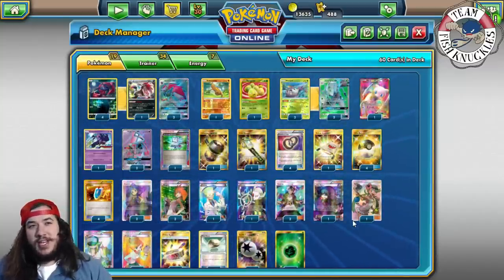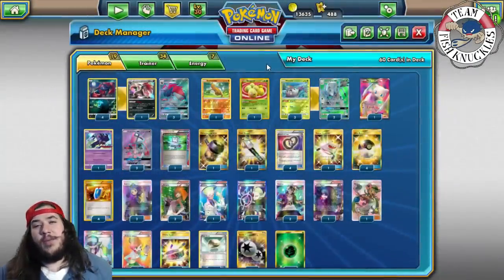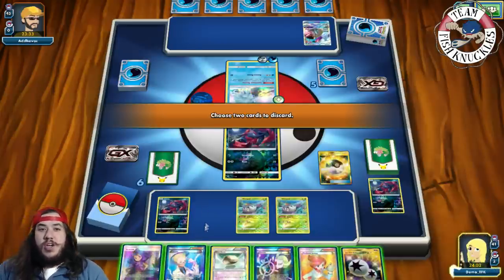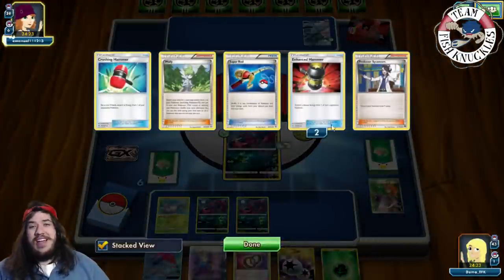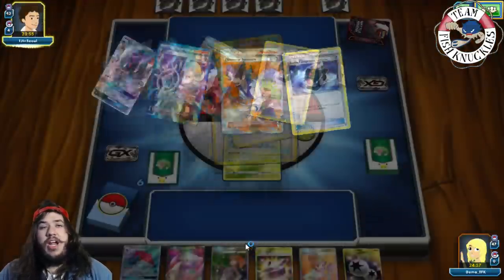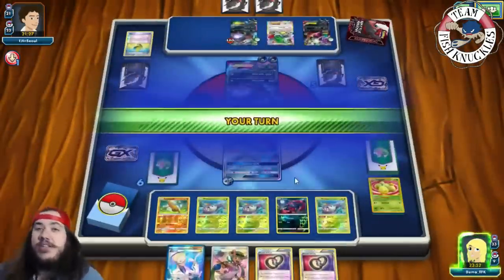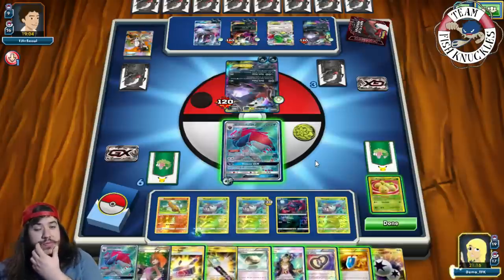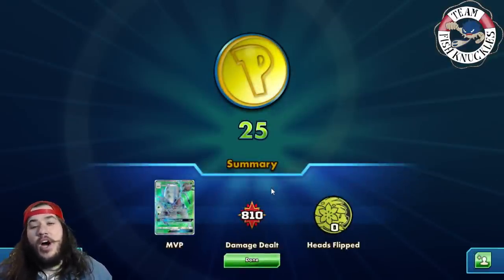1st Place Golisopod GX/Zoroark GX in Expanded!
#Pokémon - 19

* 4 Zorua SLG 52
* 1 Zoroark BKT 91
* 3 Zoroark-GX PR-SM SM84
* 1 Sudowoodo GRI 66
* 1 Exeggcute PLB 102
* 3 Wimpod BUS 16
* 2 Golisopod-GX BUS 129
* 1 Mew-EX DRX 120
* 1 Oricorio PR-SM SM19
* 2 Tapu Lele-GX GRI 137

* 4 Puzzle of Time BKP 109
* 1 Computer Search BCR 137
* 1 Rescue Stretcher BUS 165
* 2 Acerola BUS 142
* 2 Professor Juniper PLF 116
* 1 Ghetsis PLF 115
* 1 Colress PLS 135
* 1 Hex Maniac AOR 75
* 4 Ultra Ball SUM 161
* 2 Float Stone BKT 137
* 4 VS Seeker ROS 110
* 2 Guzma BUS 143
* 2 Brigette BKT 161
* 2 Choice Band BUS 162
* 1 Field Blower GRI 163
* 2 N NVI 101
* 1 Mallow GRI 145
* 1 Enhanced Hammer GRI 162

#Energy - 7

* 3 Grass Energy GRI 167
* 4 Double Colorless Energy GRI 166